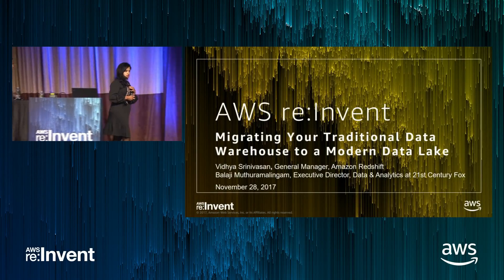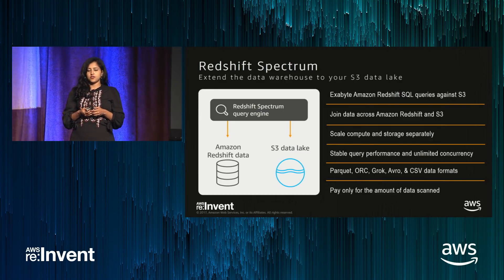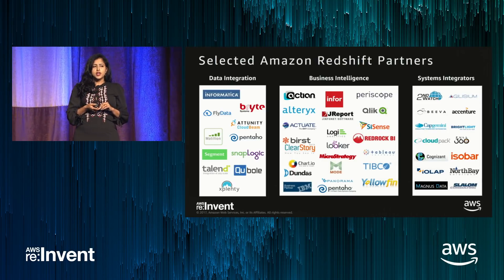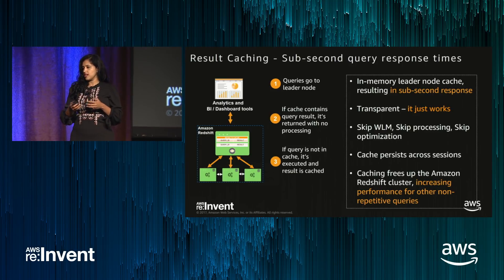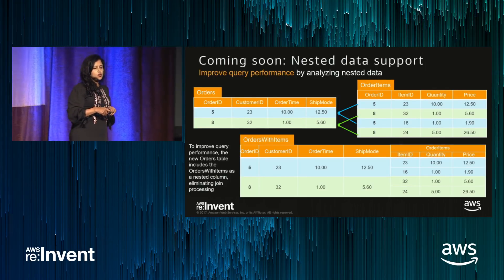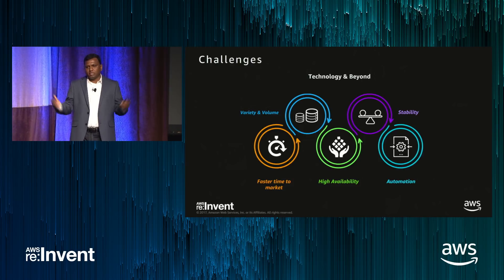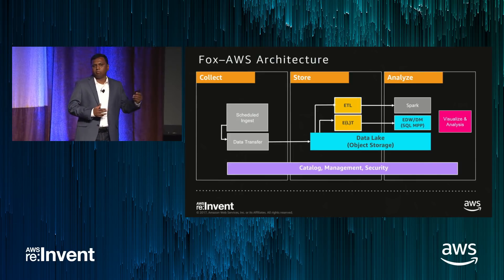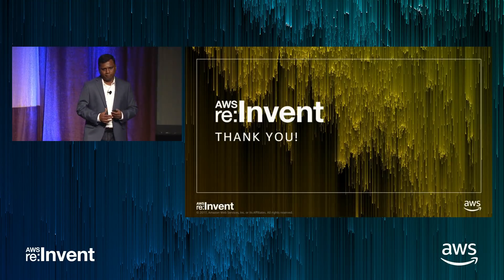AWS re:Invent 2017: Migrating Your Traditional Data Warehouse to a Modern Data Lake (ABD327)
In this session, we discuss the latest features of Amazon Redshift and Redshift Spectrum, and take a deep dive into its architecture and inner workings. We share many of the recent availability, performance, and management enhancements and how they improve your end user experience. You also hear from 21st Century Fox, who presents a case study of their fast migration from an on-premises data warehouse to Amazon Redshift. Learn how they are expanding their data warehouse to a data lake that encompasses multiple data sources and data formats. This architecture helps them tie together siloed business units and get actionable 360-degree insights across their consumer base.